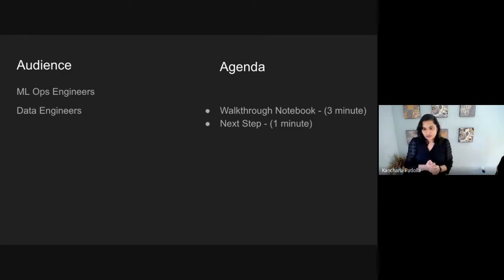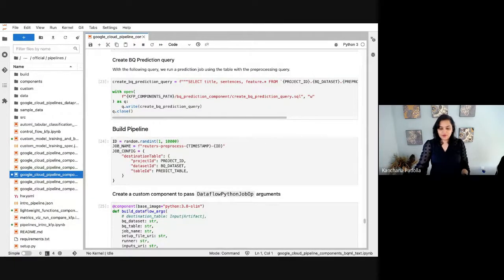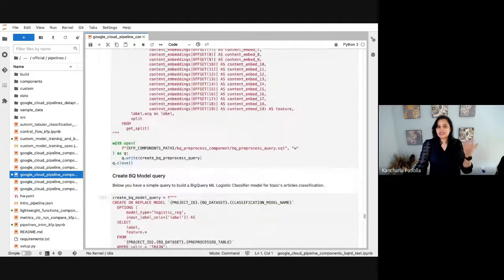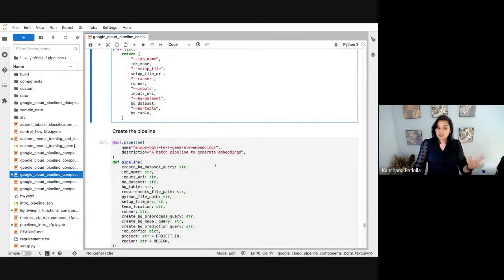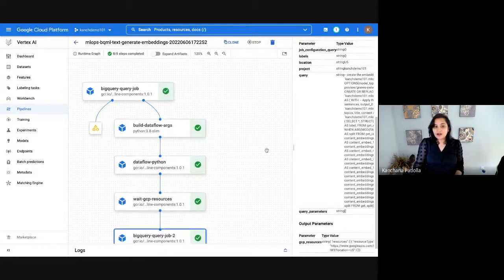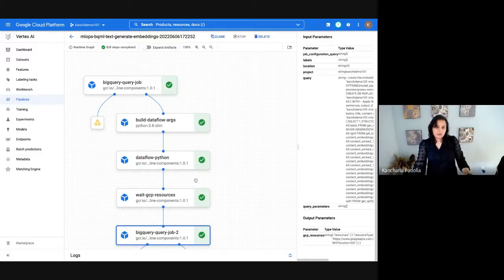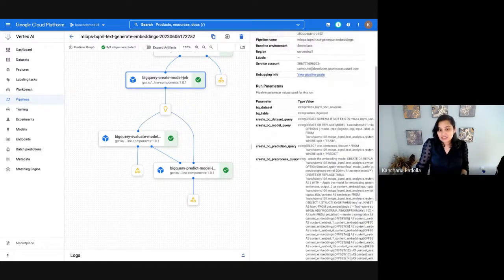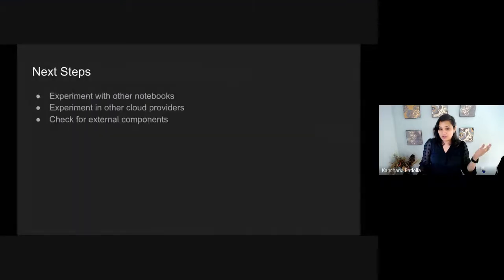Kubeflow on GCP